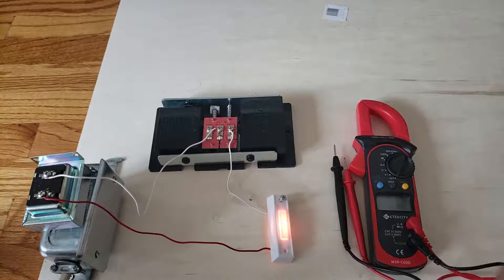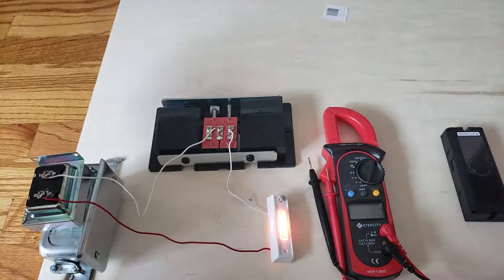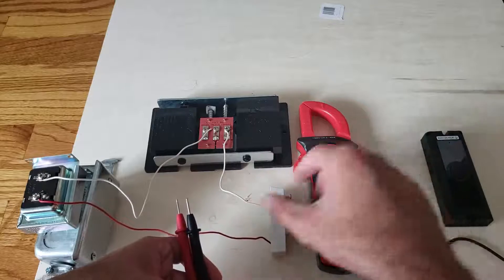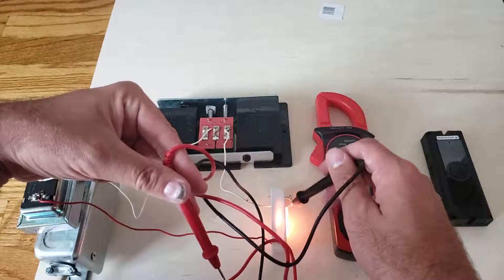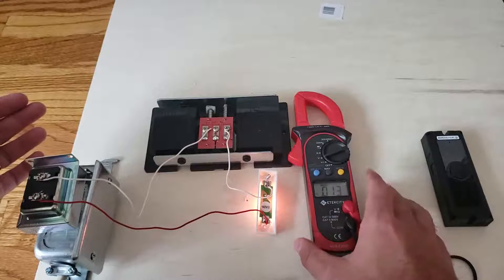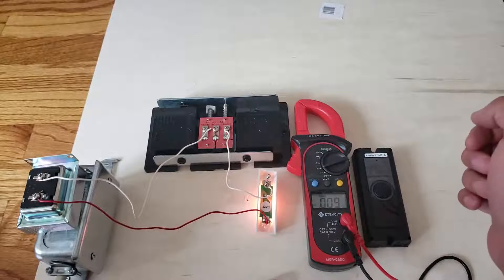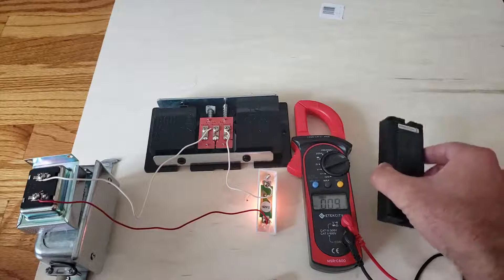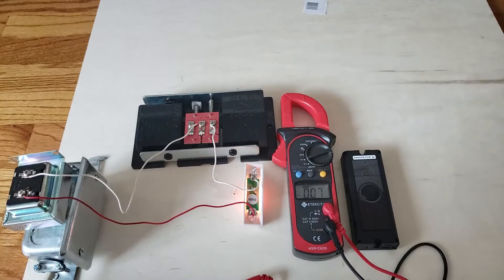Doorbell Transformer Voltage: Do I Have Enough Voltage For Ring or Nest?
Recommended Multimeter
Recommended Transformer

In this video we teach you how to check your doorbell transformer voltage. It's good to know your doorbell transformer voltage if you plan on installing a Ring or Nest Doorbell. Typically the Ring Pro Doorbell requires 16V and the Nest Hello requires 16V to power the smart doorbell.

This method of testing the doorbell transformer voltage will work for both regular doorbells and smart doorbells and is valid for both the Nest and Ring Doorbells.

To test doorbell transformer voltage you need a multimeter. There are a ton of multimeters on the market but I like the Etekcity Auto Multimeter because it automatically sets to the correct settings, it's simple to use and has a low cost. They also make a manual meter that is lower priced that will get the job done but requires you to have a better understanding of the settings.

If you are getting no power signal from the Ring Doorbell transformer it most likely means that your doorbell transformer is burnt out and you will need to replace it. If you are getting a reading less than 16V it is typically not enough for a smart doorbell and you will need to replace your doorbell transformer. This video shows you how

If you have more than 16V you have enough for a smart doorbell and can install the Ring 2, Ring Pro or Nest Hello Doorbell.  It also should be noted that the if you are getting more than 10V but less than 16V you can use the Ring 2 smart doorbell which requires only 10V